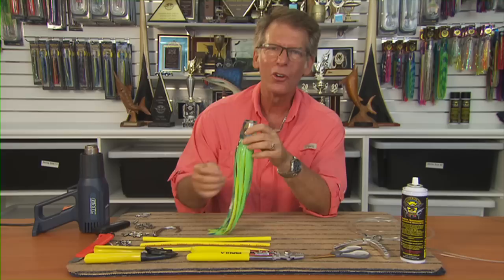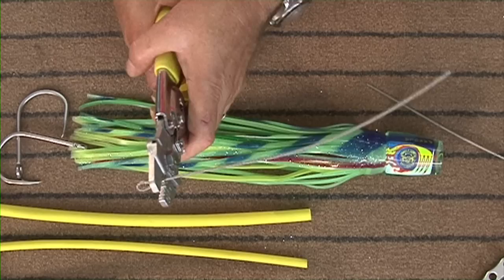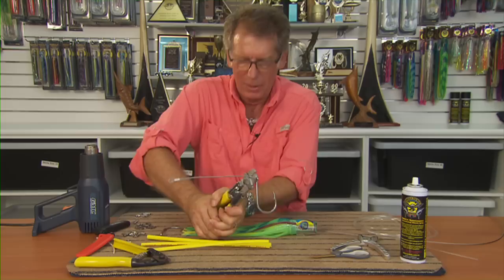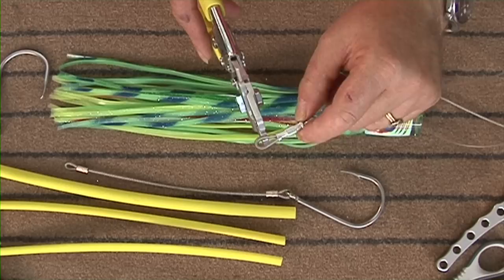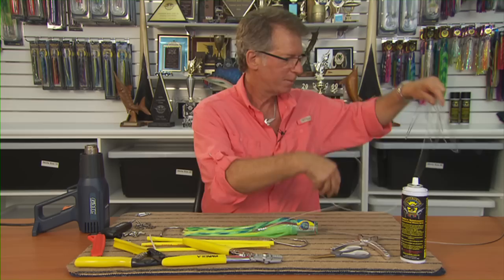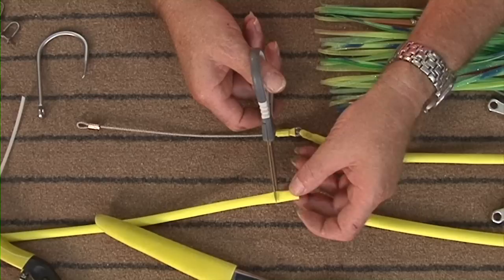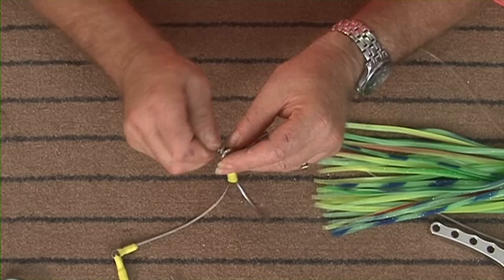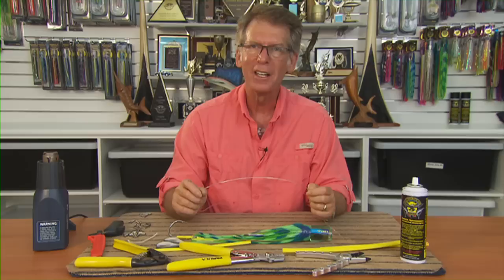Rigging 01: Pakula 60 Degree Shackle Rig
This is a clip for the Revelations DVD that Peter Pakula is working on at the moment